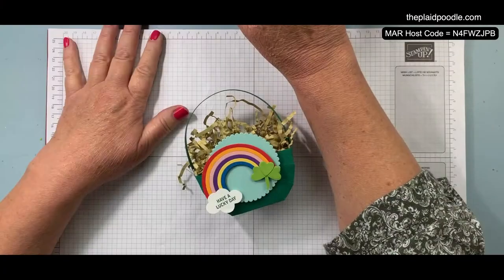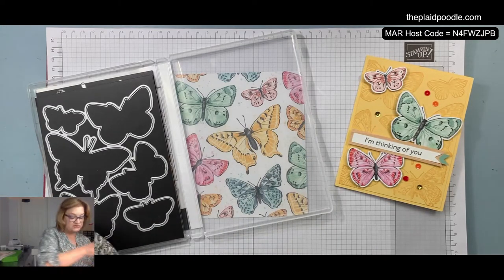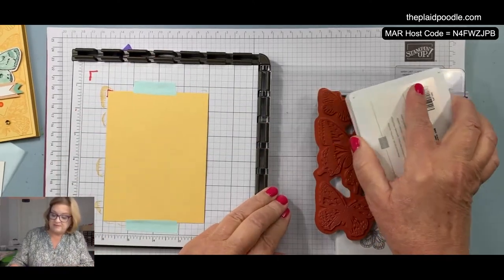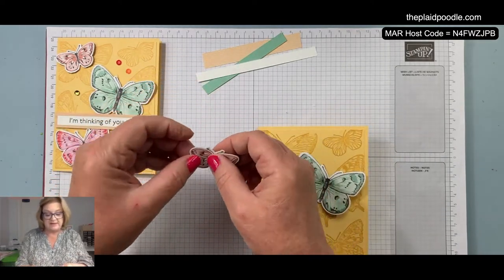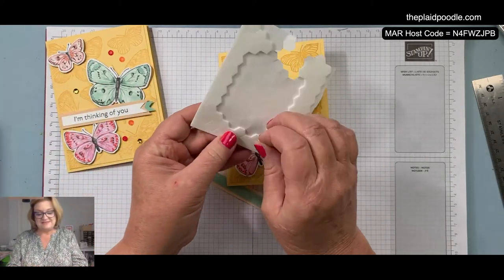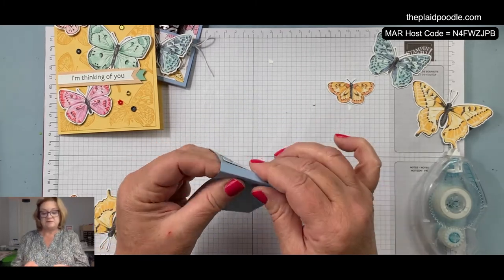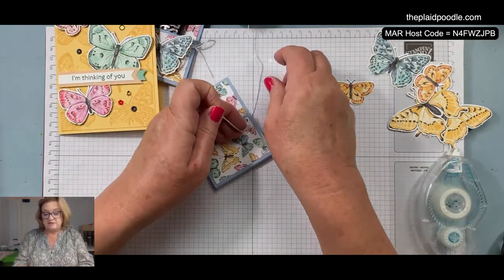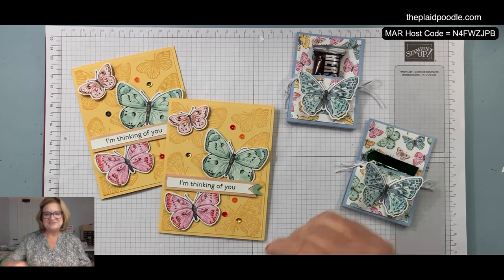Butterfly Brilliance Card and Candy Pocket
Make a beautiful card and candy pocket using the Butterfly Bouquet Suite from Stampin' Up! Supplies
• Butterfly Bijou 6" X 6" (15.2 X 15.2 Cm) Designer Series Paper